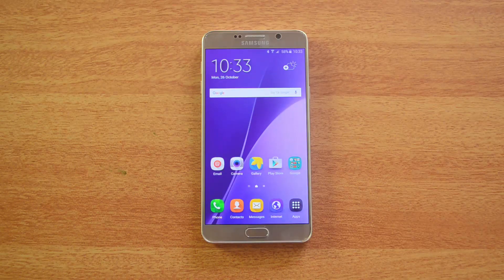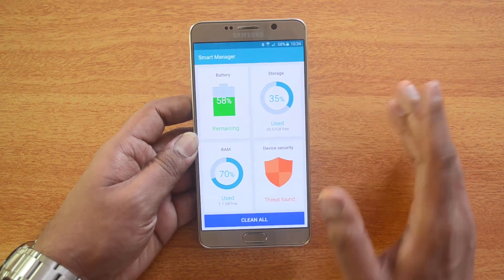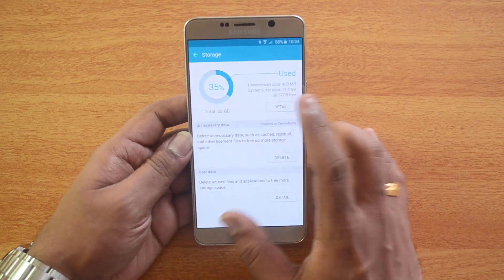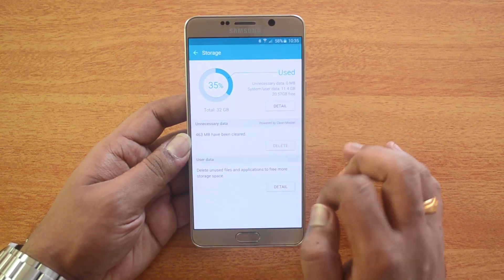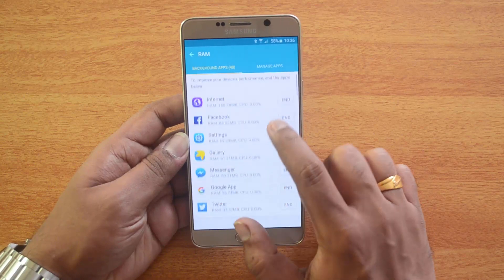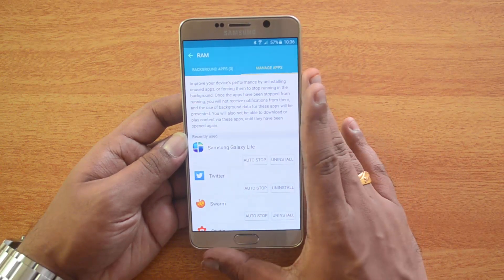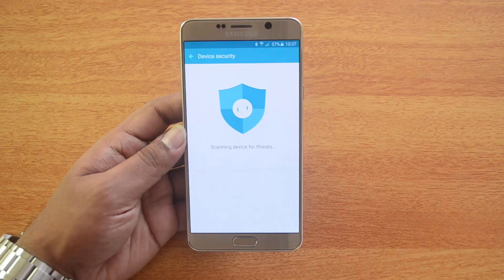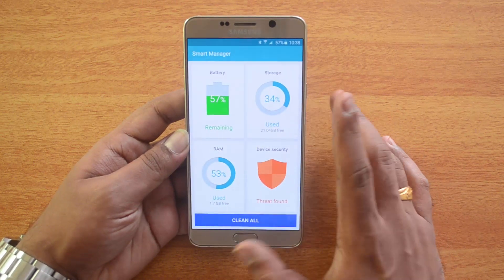Smart Manager on Samsung Galaxy Phones - How to Use it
Smart Manager is an built in app on Samsung phones which can be used to manage battery, RAM, storage and also threat level on your phone. Here is how to use the Smart Manager app on any Samsung Galaxy phone.